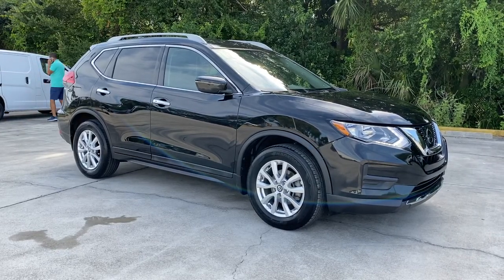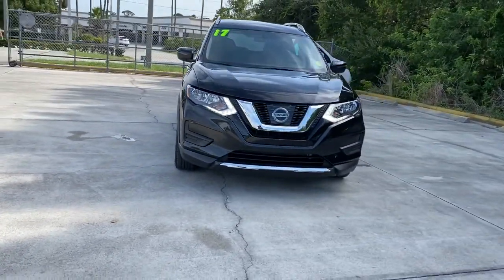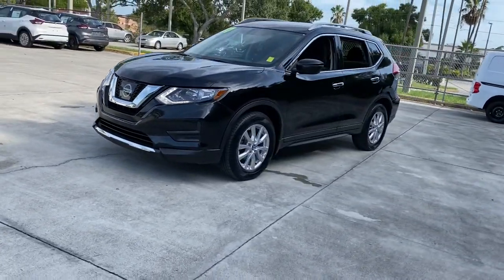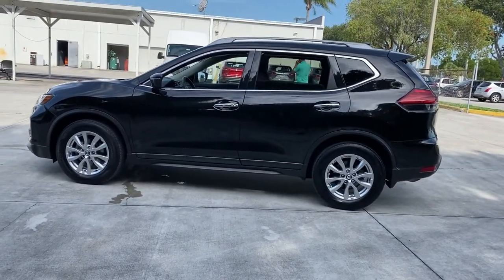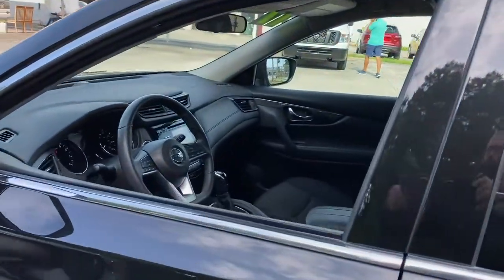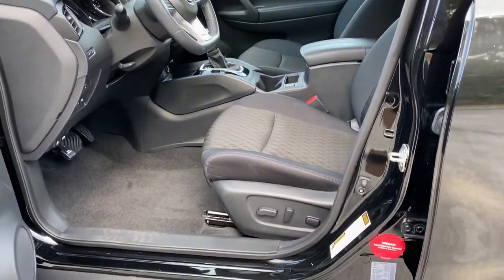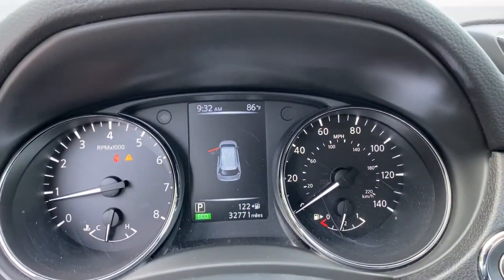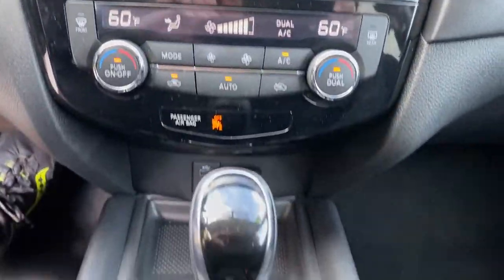2017 Nissan Rogue Vero Beach, Fort Pierce, Sebastian, St. Lucie Melbourne, FL 21462B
Magnetic Black Used 2017 Nissan Rogue available at Sutherlin Nissan Vero Beach. Servicing the Fort Pierce, Sebastian, St. Lucie, and Melbourne Florida area.

Magnetic Black 2017 Nissan Rogue SV FWD CVT with Xtronic 2.5L I4 DOHC 16V 17 Aluminum Alloy Wheels 4-Wheel Disc Brakes ABS brakes Automatic temperature control Blind spot sensor: Blind Spot Warning (BSW) warning Chrome Rear Bumper Protector Electronic Stability Control Front Bucket Seats Front dual zone A/C Fully automatic headlights Heated front seats Low tire pressure warning Power driver seat Power windows Radio: AM/FM/CD/AUX Remote keyless entry Security system Speed control Steering wheel mounted audio controls Traction control.Recent Arrival! Odometer is 24716 miles below market average! 26/33 City/Highway MPGAwards:* 2017 KBB.com 10 Best SUVs Under $25000IF IT DOESNT SAY SUTHERLIN YOU PAID TOO MUCH! Prices DO NOT include the cost of Certification. Add $999.00 for Certified vehicles .